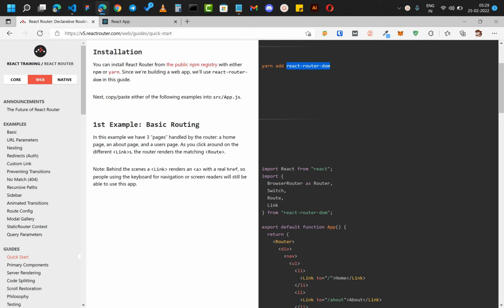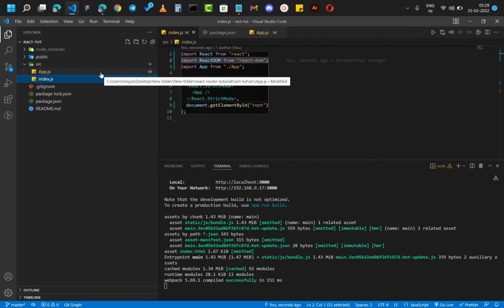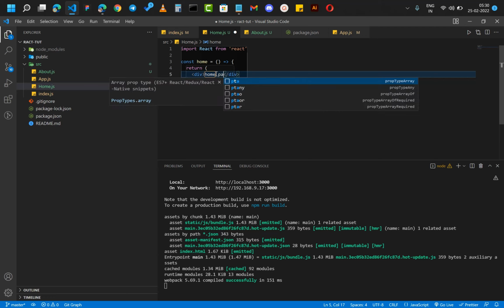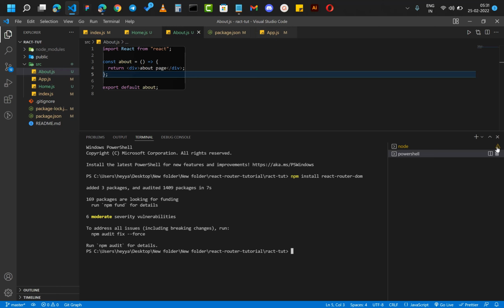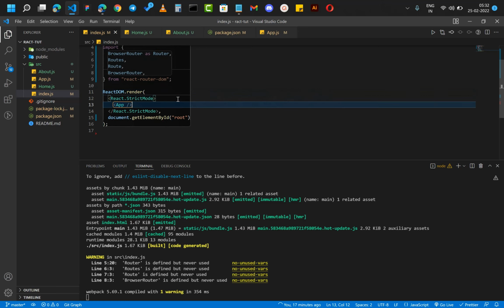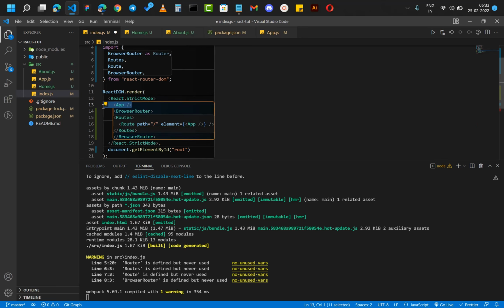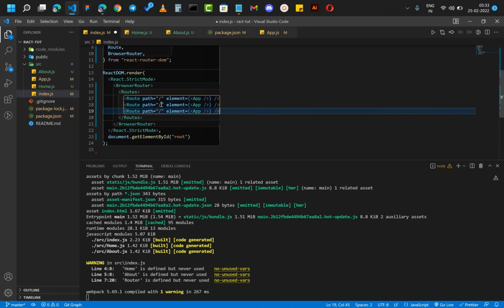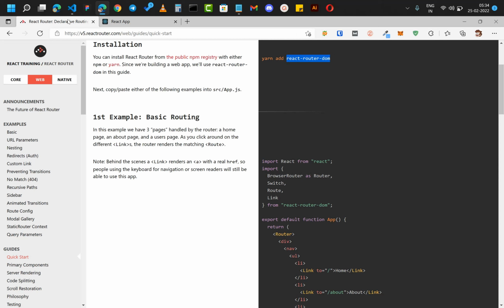use routing in react js easily | react router v6 tutorial 😊👍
In this video, I have explained how to easily implement routing feature in your react project with the help of the react-router v6 package

import {
  BrowserRouter as Router,
  Routes,
  Route,
  BrowserRouter,
} from "react-router-dom";